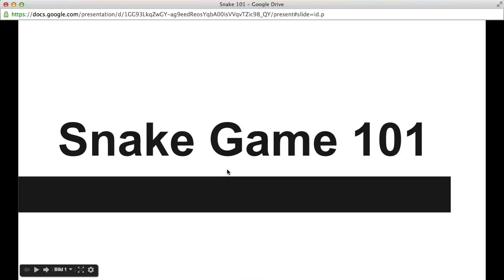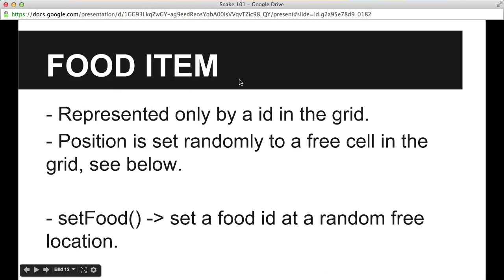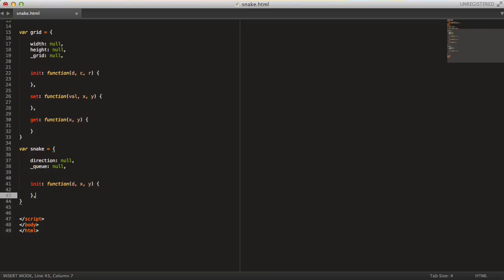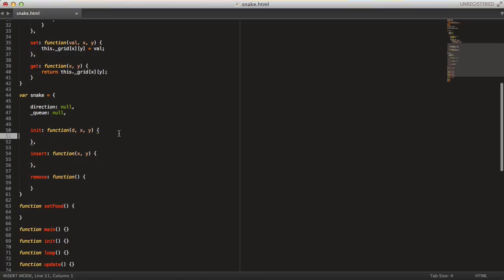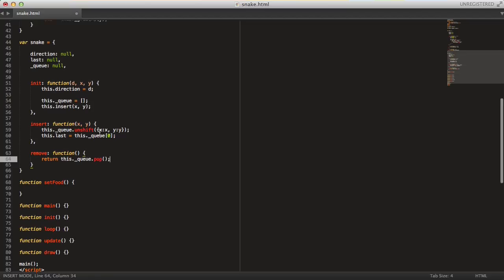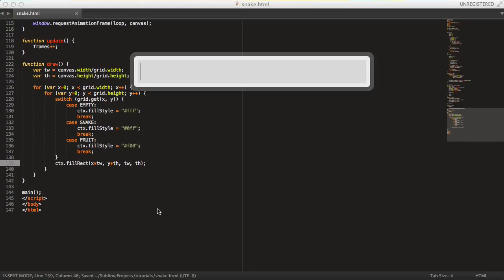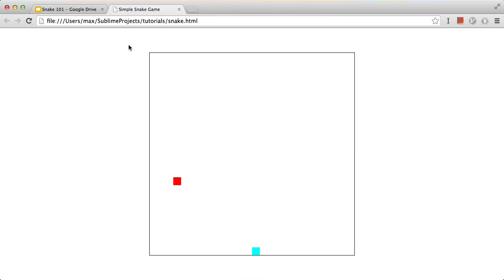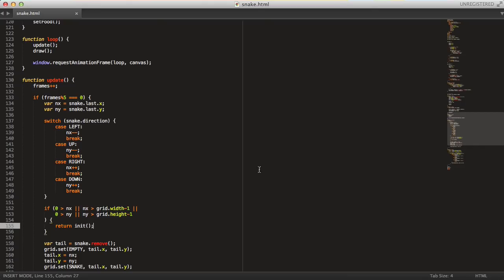Snake Game - HTML5 Game Programming Tutorial [javascript]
In this video are we creating a simple game using javascript and html. The tutorial are adapted for both beginners and more intermediate coders who wish to learn how to structure game code, use basic data structors useful for game programming (like graphs, queues and so on), and other type of game programming technics.